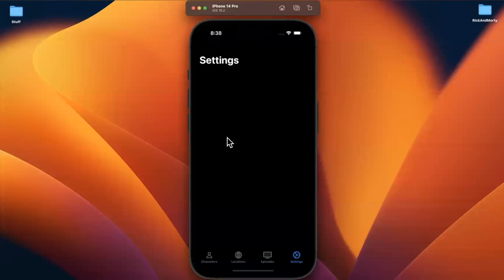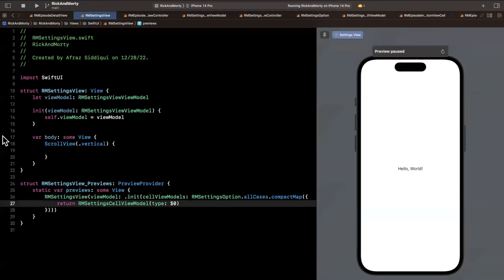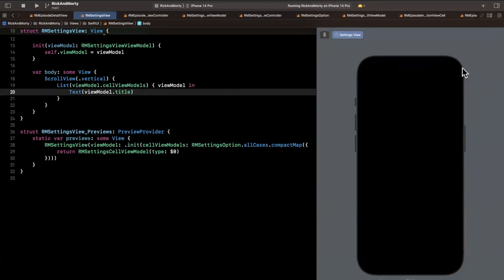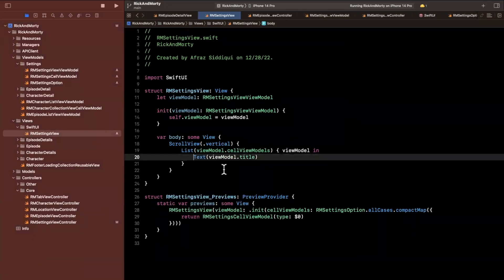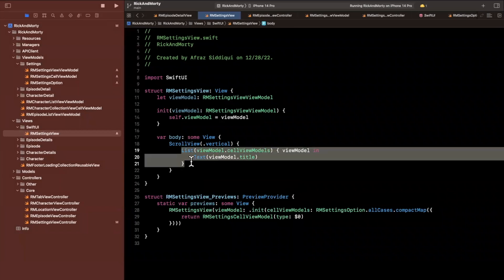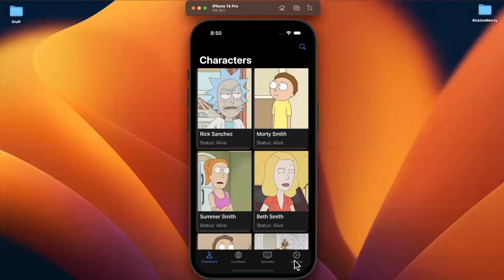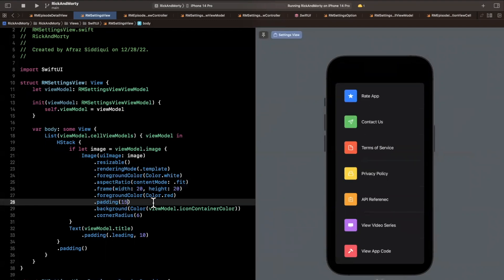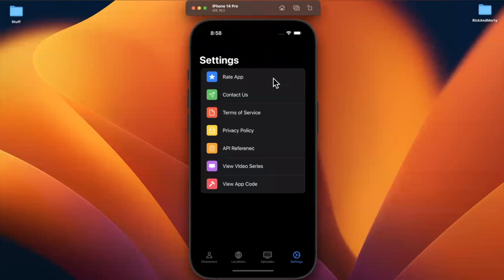Build FULL iOS App in Swift: Part 31 (Rick & Morty | 2023) – SwiftUI Settings View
In this video we will start building out our Settings screen for the Rick and Morty app series. Particularly focusing on this in SwiftUI.